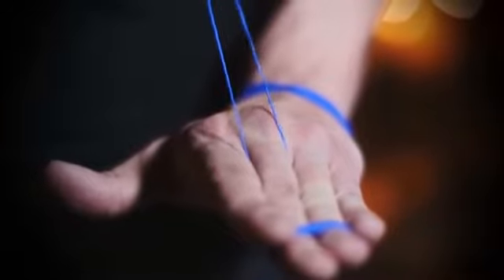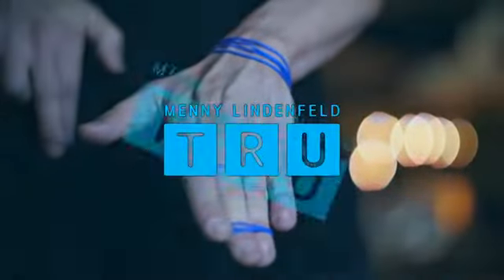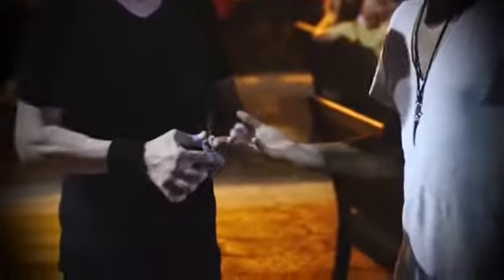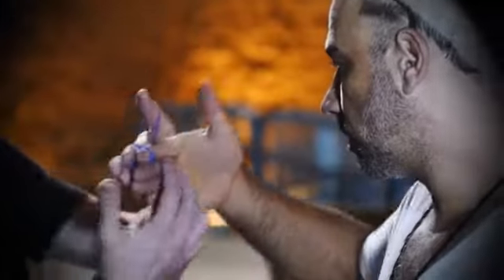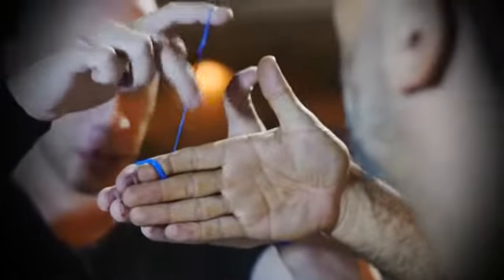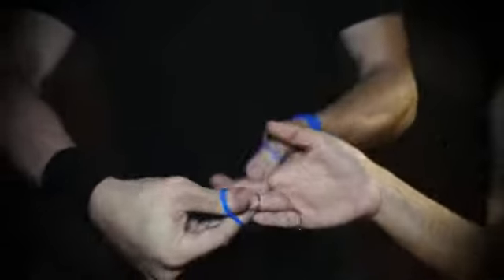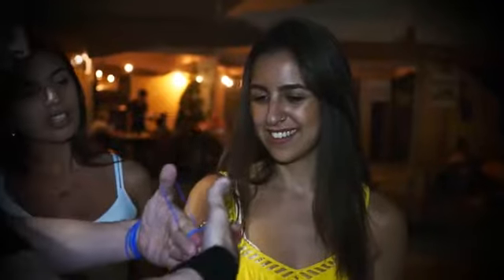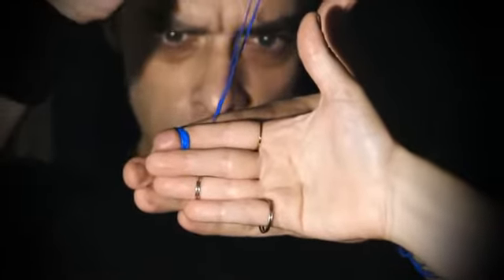TRU - Menny LINDENFELD - ARTECO PRODUCTION